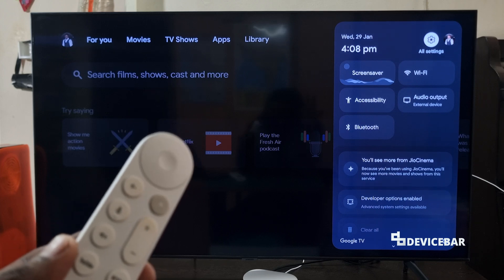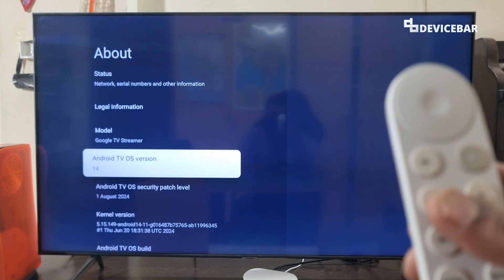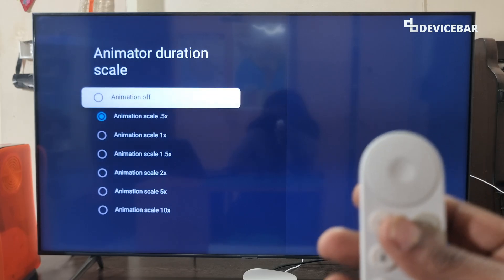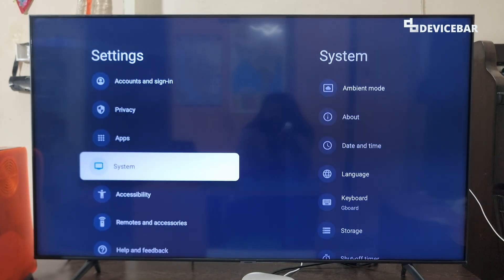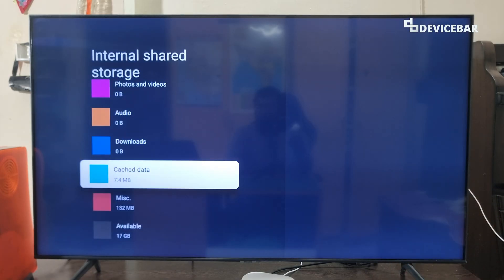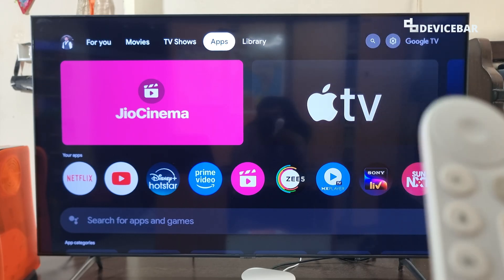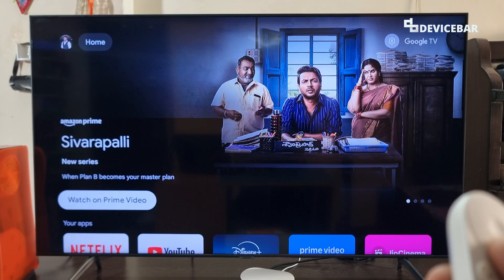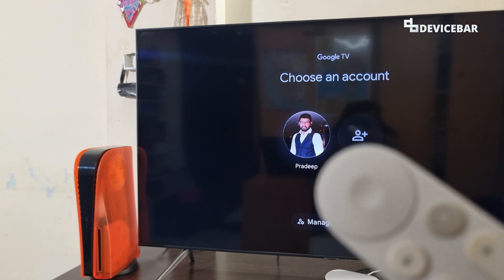How To Make Google TV (Android TV) Faster Than Before! (8 Ways) | Google TV Streamer 4K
Quick tips to make our Google TV (or Android TV) faster.